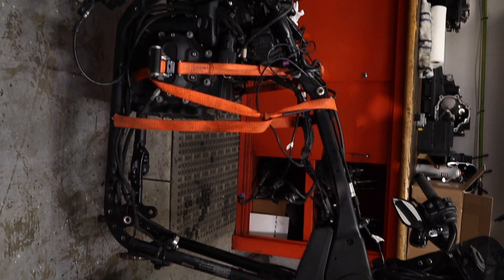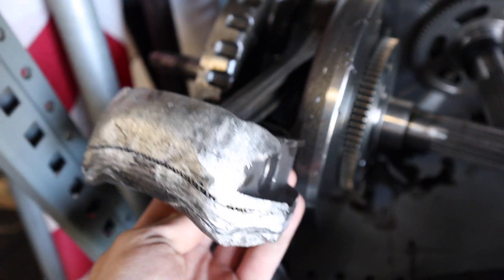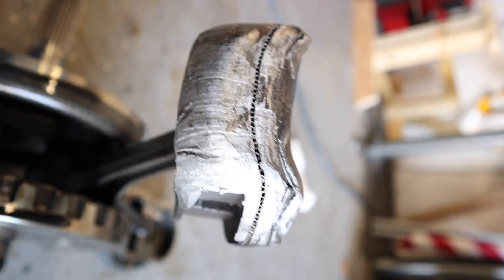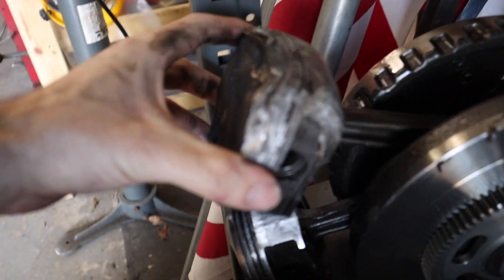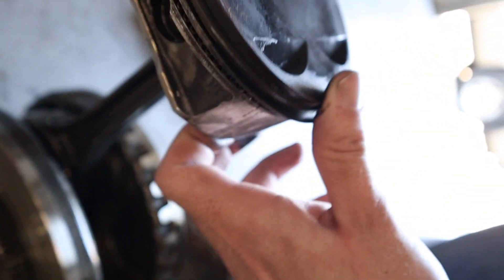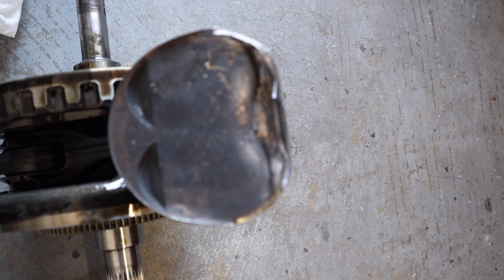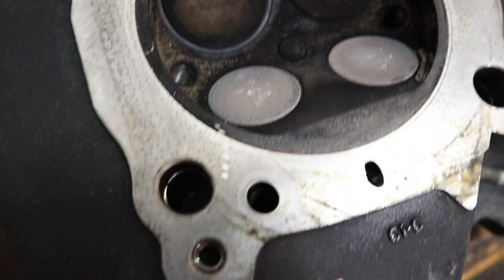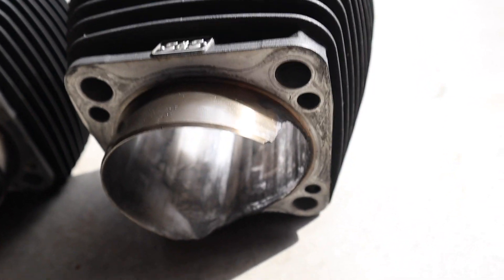2019 Fat Bob S&S 128" Blew up!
Haven't posted in awhile the new 128" build ended up blowing up with 2.2k miles. Oil pump failed causing catastrophic damage to the cylinders, pistons, crank, cam, heads, rods. Basically have to rebuild the entire motor! it will take some time but will be up and running.

Bike: 2019 Harley Davidson Softail Fat Bob 128CI FXFBS
Upgrades:
- @avontyresofficial Cobra tires 200 rear 150 front
- @bigalscycles Moto Bar
- @bigalscycles 6” pull back risers
- @barnettclutchescables Scorpion clutch basket and hub
- @bungking high crash bar
- @crossthreadcycle brake lever
- @crossthreadcycle clutch lever
- @crossthreadcycle Mini floorboards
- @customdynamics Fat bob Taillight and turn signals
- @darkhorsecrankworks Man-o-War comp
- @dougzcustom Spartan Mini w/ 6up+3up
- @fuelmoto Adjustable Pushrods
- @fuelmoto  AC/DC Air Cleaner
- @fuelmoto clarity AC/DC cover
- @harleydavidson OEM Cruise control
- @harleydavidson 2020 softail Flush mount fuel cap
- @memphisshades hand guards
- @pelicanprofessional v250 vault cases with custom mounts
- @performancemachine grips
- @quadlockmoto wireless charging
- @rogueriderindustries LED front
- @saddlemen step up
- @sscycle 475C Cam
- @sscycle 128” Big Bore
- @sscycle head bolts
- @sscycle Lifters
- @sscycle Superstreet 2-1
- @sscycle valve springs
- @thundermaxefi tuner
- @vikingbags axe saddlebags
- @vikingbags Softail Dellingr swing arm bag